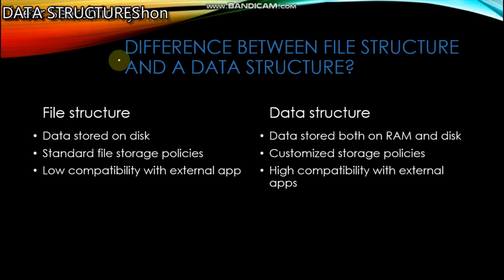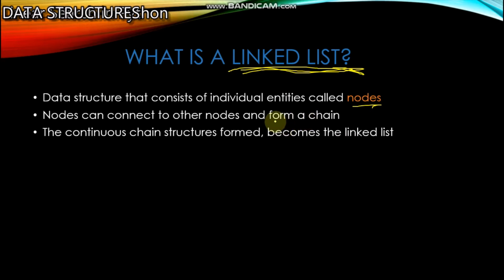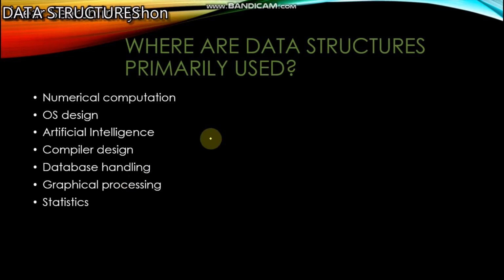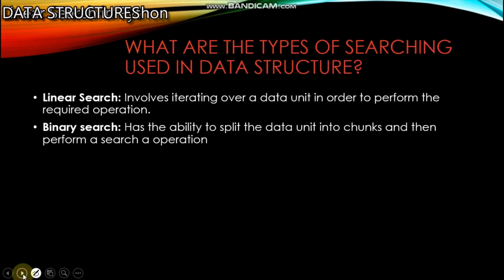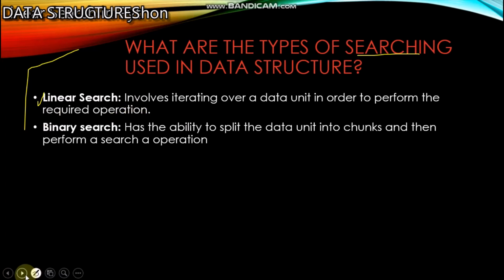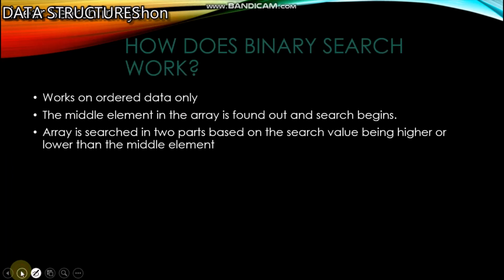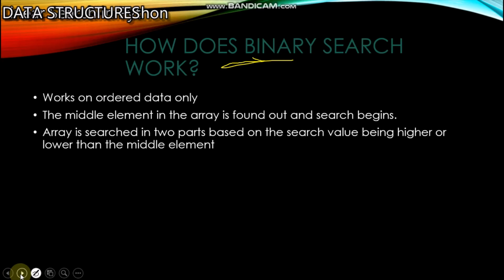Must known data structures and algorithms interview questions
In this video I am going to explain the important interview questions in Data Structures and algorithms